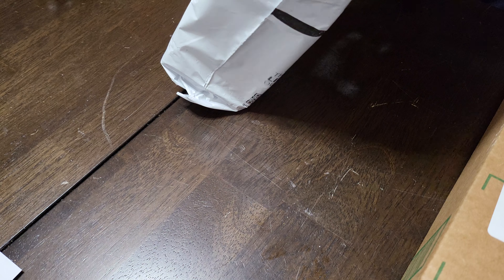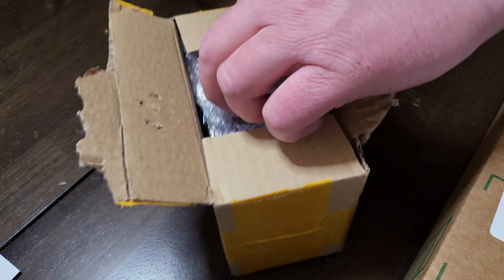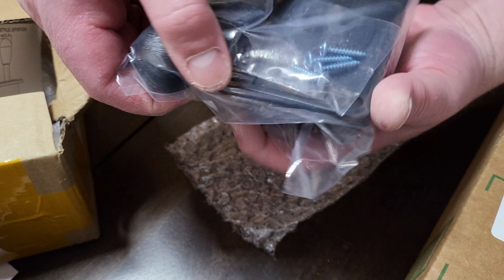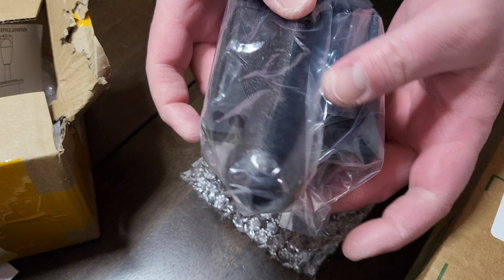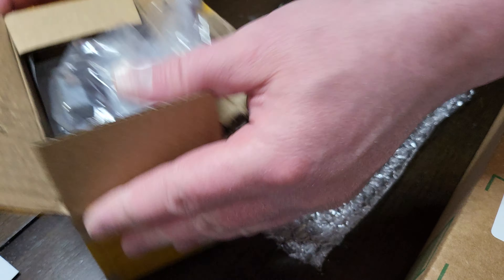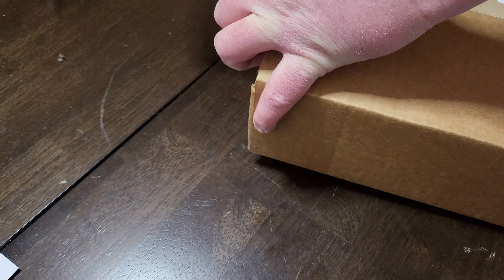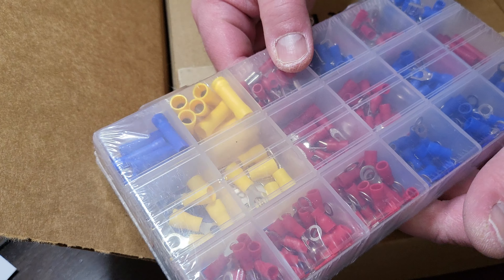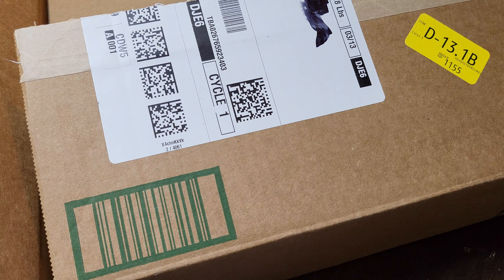MAIL CALL, Johnnys unboxing March 14th. New colors of Eclipse Buttons!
All these items are going towards projects that will eventually be given away to members.

Luckily among the boxes was a new shipment of eclipse buttons, this time in white and red, and using the new super bright LED bulbs. Those can be purchased below.

all the other items you saw in the video can be ordered right from amazon.com.